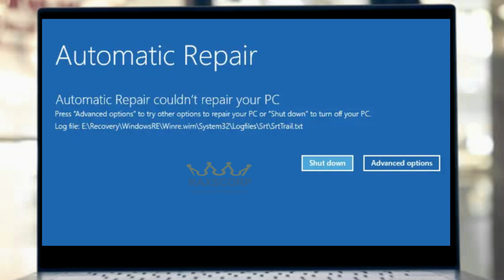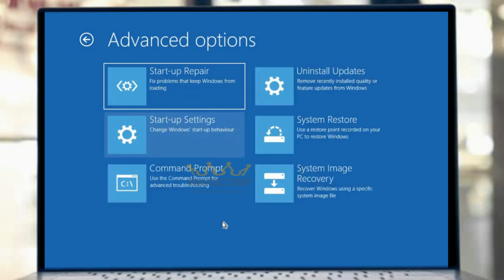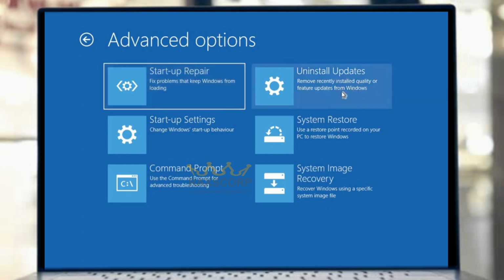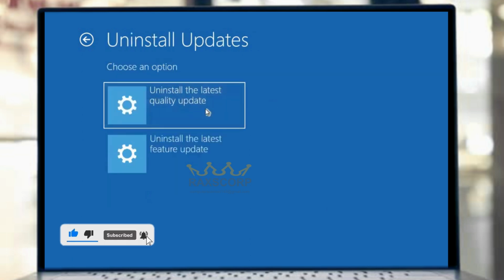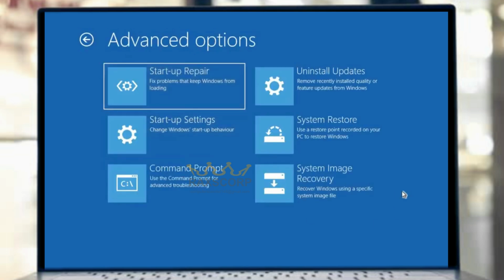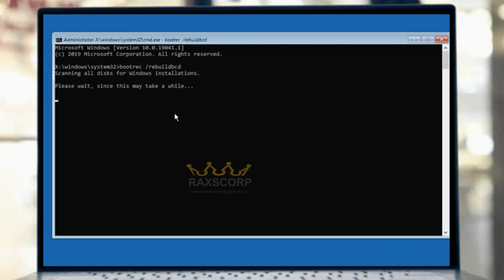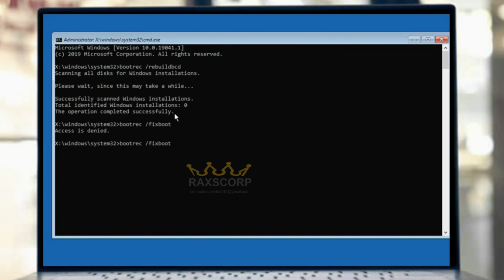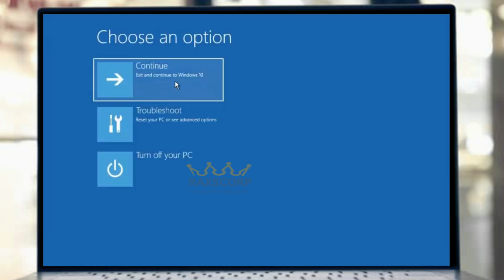fix your pc did not start correctly windows 10 / windows 11 | fix automatic repair loop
Sometimes your pc did not start correctly in windows 10 and windows 11 but dont worry you can fix  this automatic repair loop error, blue screen error or windows 10 automatic restart problem or boot up repair error. This is best tutorial to fix and resolve your pc did not start correctly windows 10 or your pc did not start correctly windows 11 or how to fix automatic repair couldn't repair your pc. You learn all steps to fix automatic repair loop on any windows version any kind of start up boot up or automatic repair error even automatic repair couldn't repair your pc windows 11 or windows 10 automatic repair loop.

[ 00:00 ] your pc did not start correctly windows 10

Now, watch this tutorial to learn how to Fix Windows 10 Startup Problem and automatic repair loop fix windows 10 and windows 11. Learn and repair your windows 10. how to repair windows 10 is clearly explained in this video to reslove your startup problems,boot up repair,automatic repair loop fix or automatic repair fix problems.

Nowadays windows 10 automatic repair loop is big problem and computer boot error and people watch many videos to learn How to Fix Windows 10 Startup Problem,automatic repair loop,automatic repair loop fix windows 10 and preparing automatic repair tutorials but no video solve the problem..,

This is best and short video to repair windows,repair windows 10 and automatic repair windows 11 error. You dont need to worry to learn how to repair windows 10 in long videos. this is quick fix to automatic repair couldn't repair your pc. So watch this video to understand and resolve how to fix automatic repair in windows 10,startup problems, and automatic repair loop fix or startup repair errors.

Raxscorp